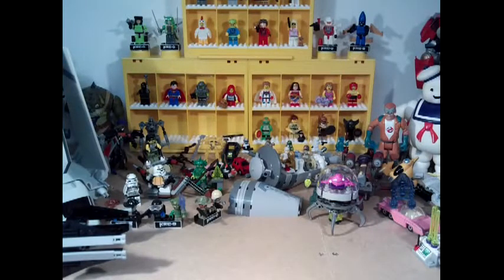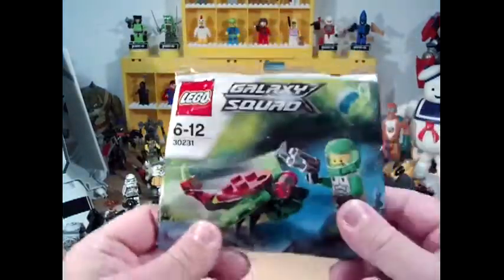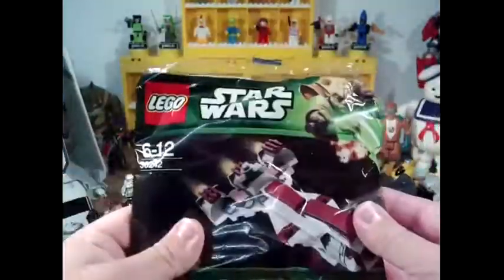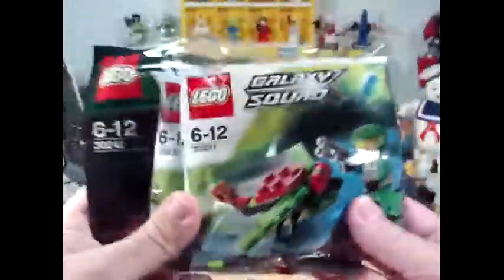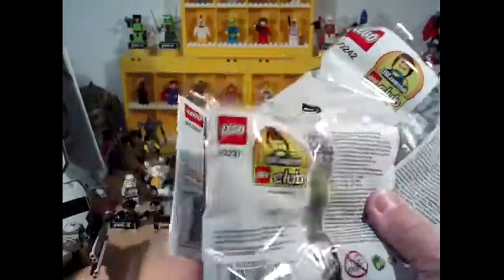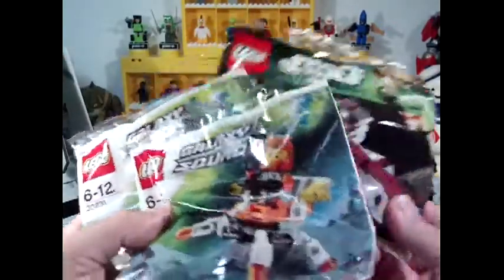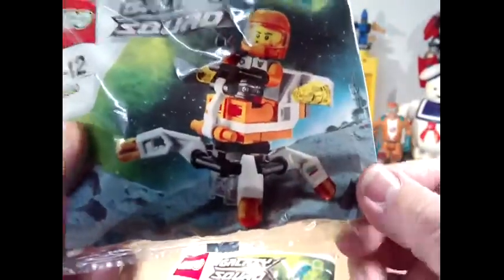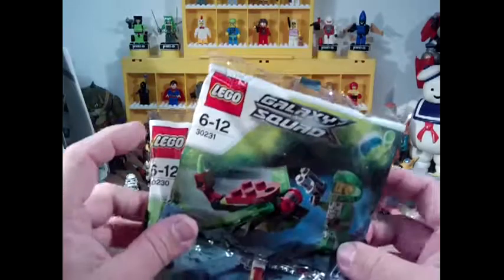Lego Poly Bags exclusive to WH Smiths